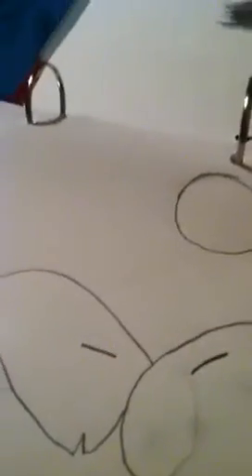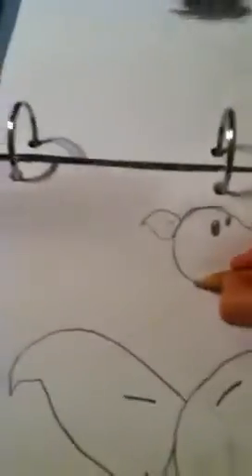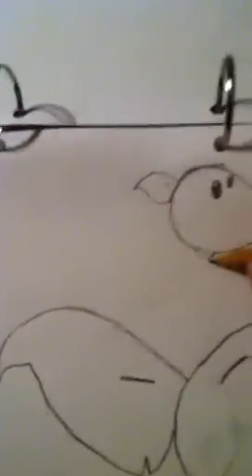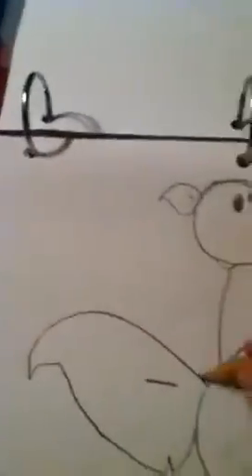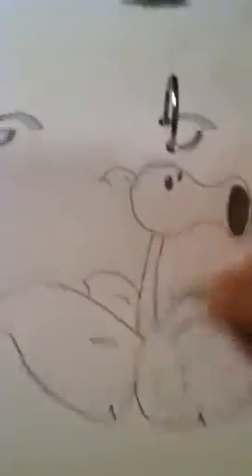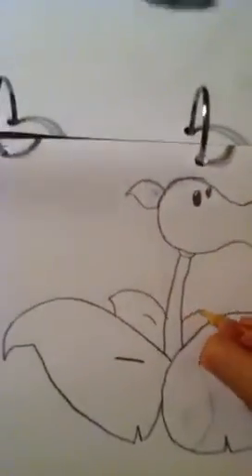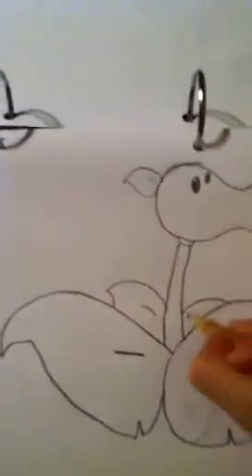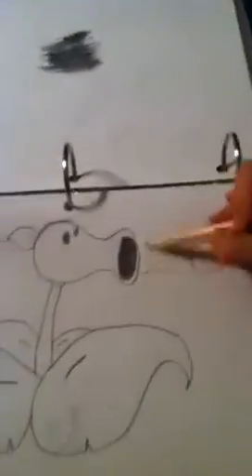How to draw a peashooter from pvz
How to draw a great peashooter